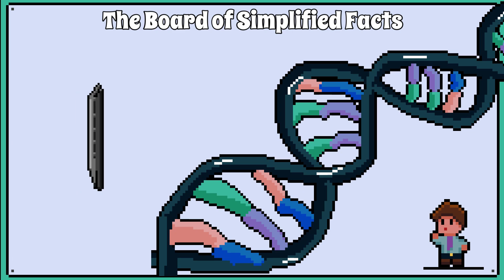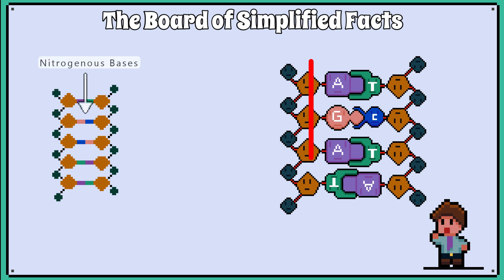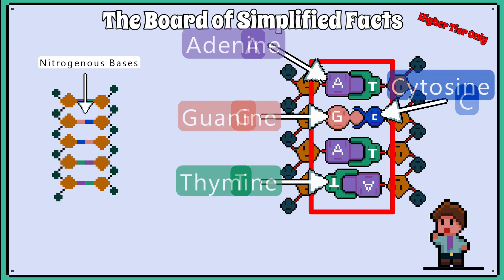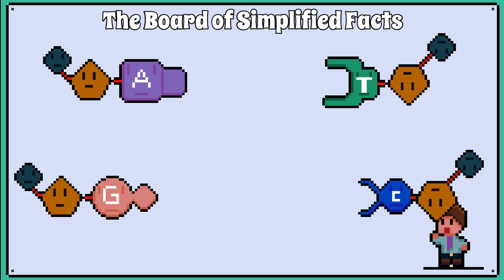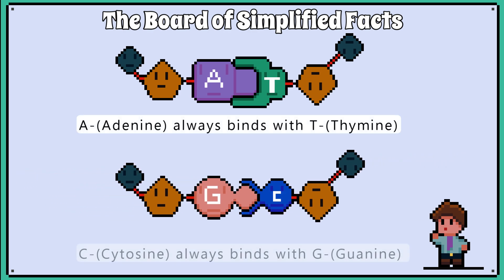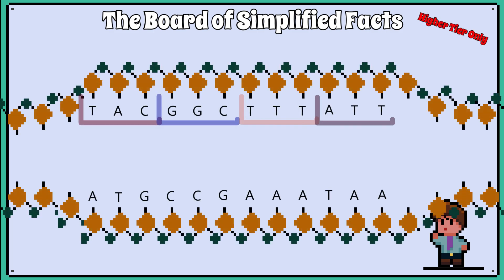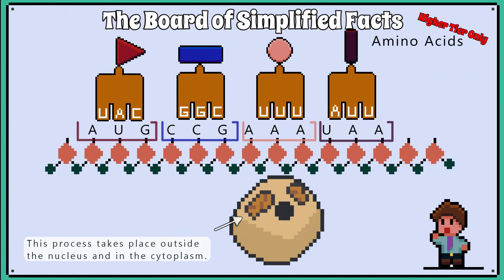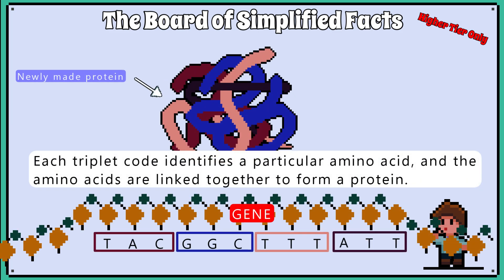Structure of DNA and the Triplet Code - WJEC Biology - (GCSE REVISION) Year 11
Topic 2.3 DNA AND INHERITANCE
This video will go through the structure of DNA and the triplet code.